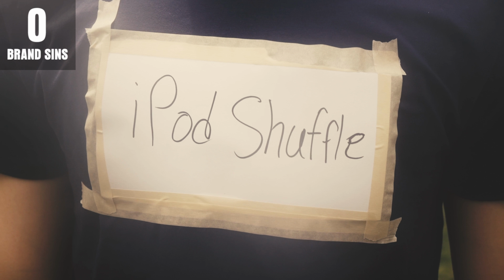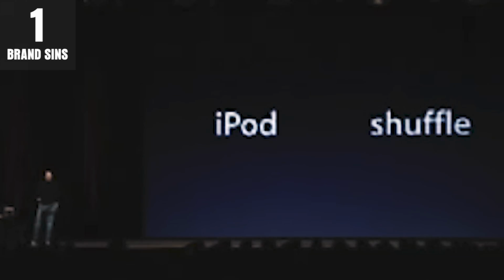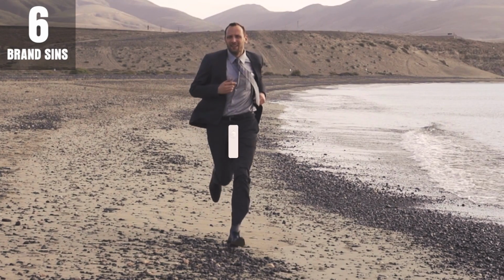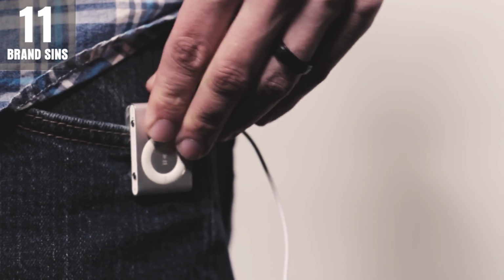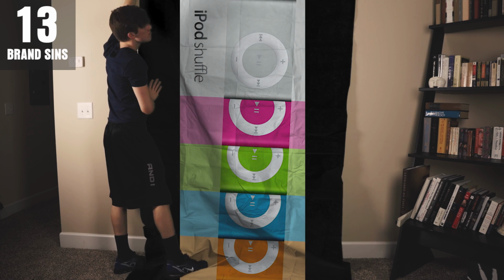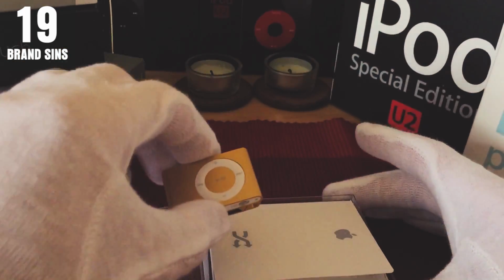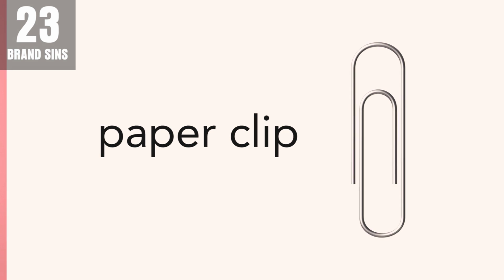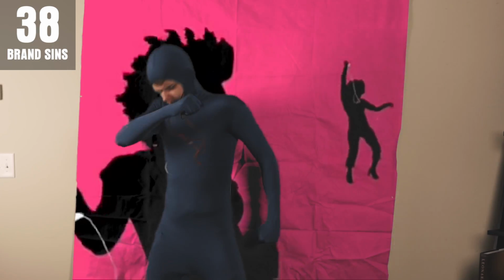Everything Wrong With the iPod Shuffle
The iPod Shuffle. It’s about as useful as it is big.

Watch. Sin. Enjoy.

What sinful topic would you like to see covered next?